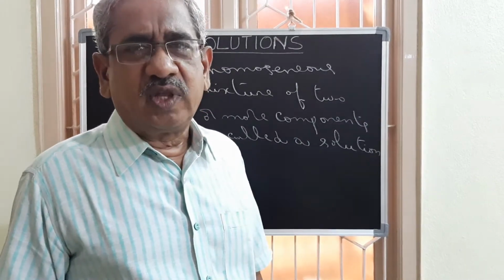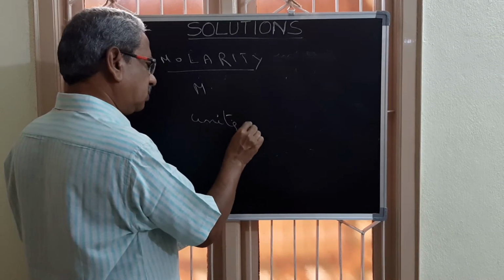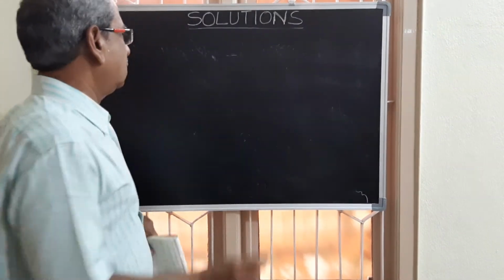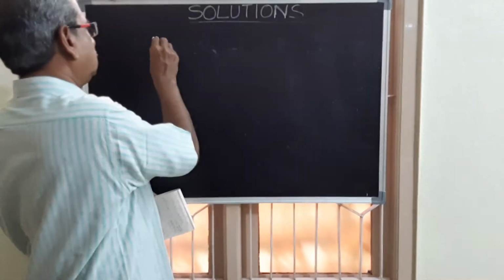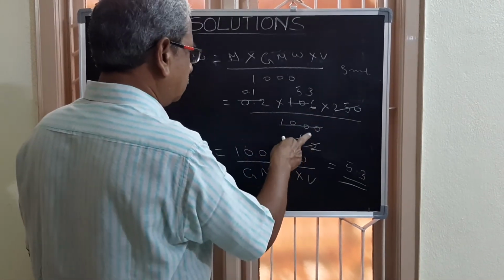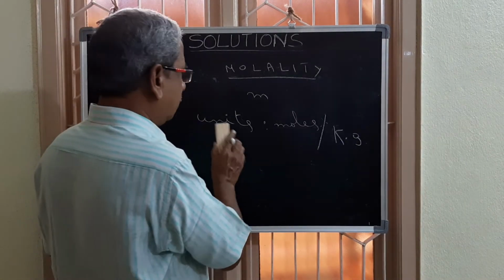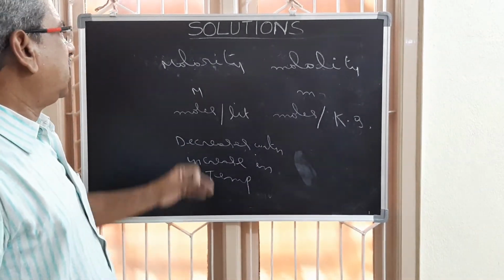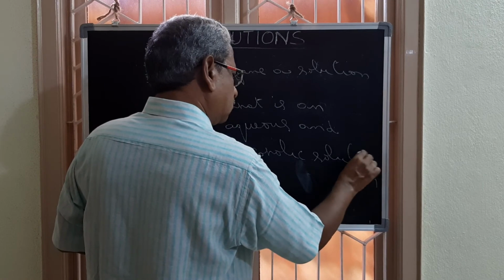INTER SECOND YEAR CHEMISTRY SOLUTIONS - SESSION -1 by Parimi Seetaramam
SOLUTIONS  - SESSION - 1